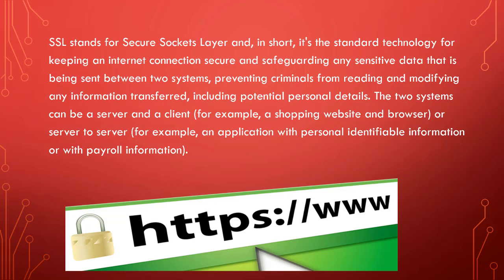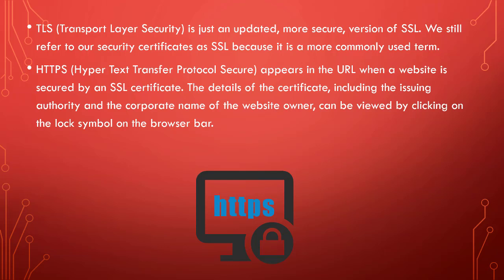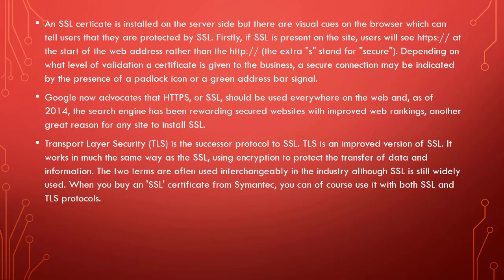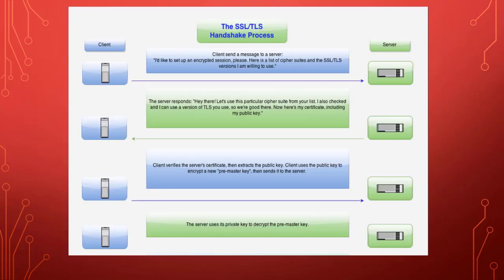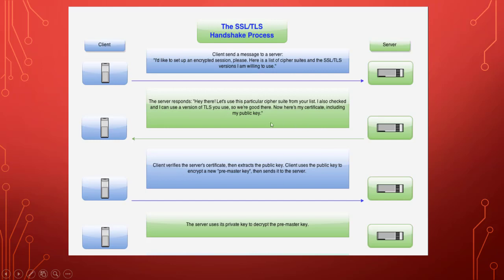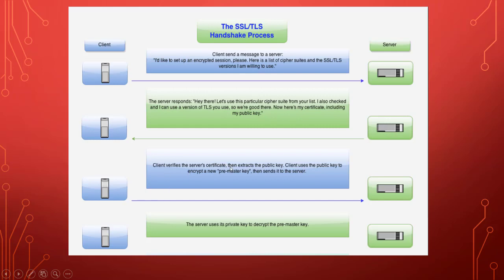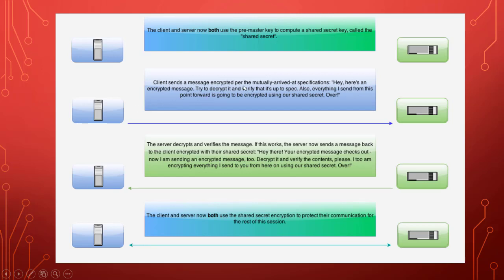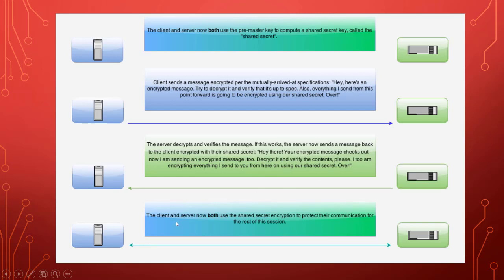Server & Client Negotiation